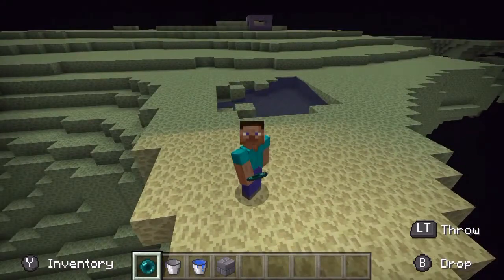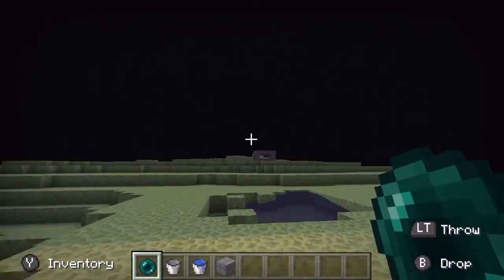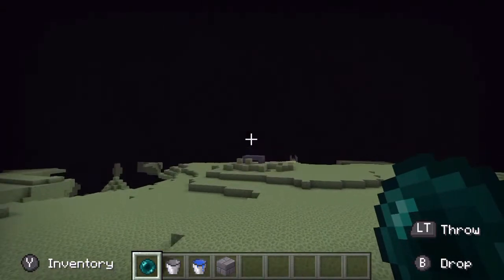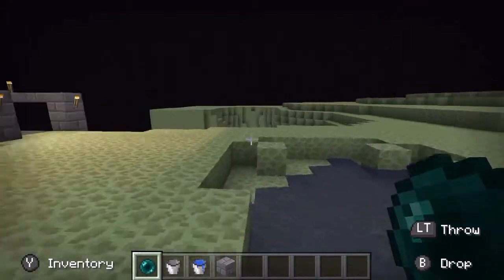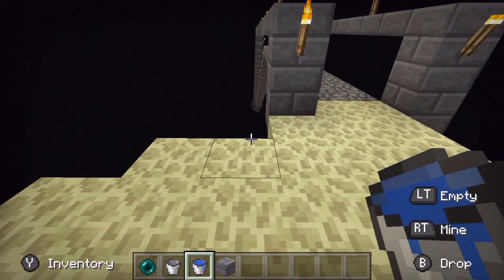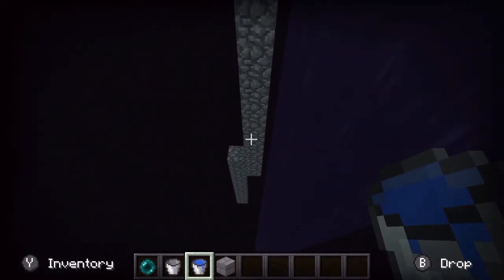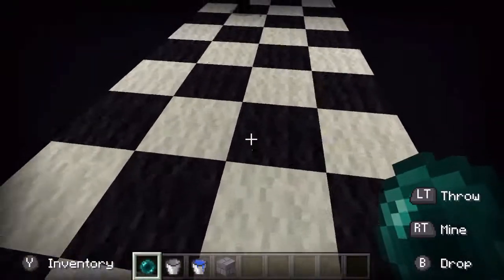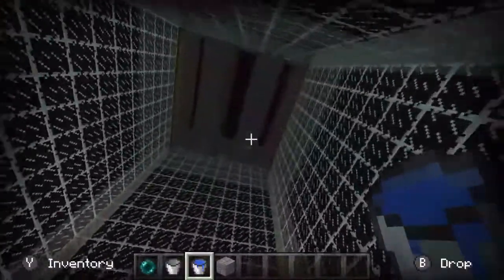The End Shucker - AFK Ender Pearl / Enderman Farm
Original design by bilbo (me) that blends function and form for a MCPE build that is perfect for a survival world.